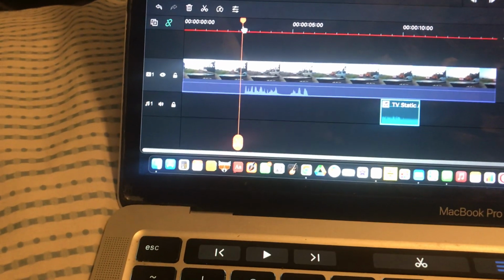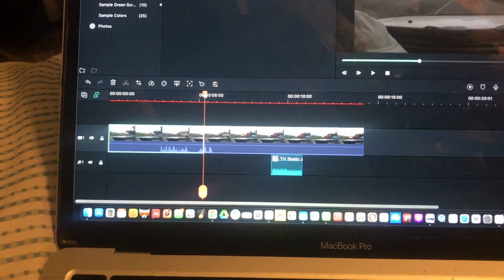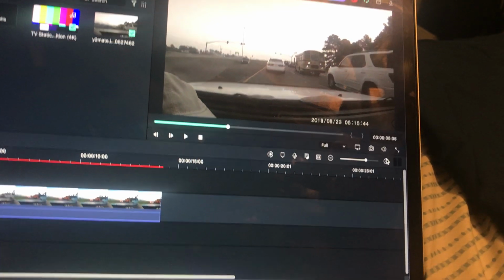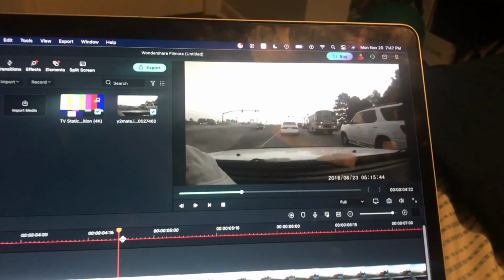Day 11 - TUTORIAL: How to censor swear words while editing videos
This video will show you how to censor swear words while editing any video that has a swear word in it, so you're video won't get age-restricted.